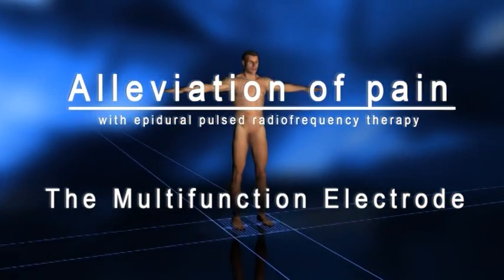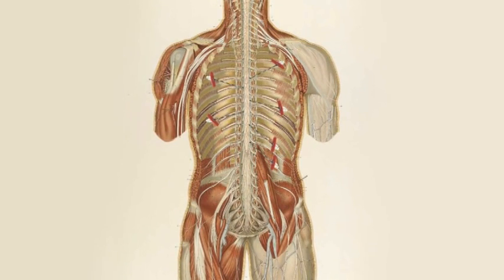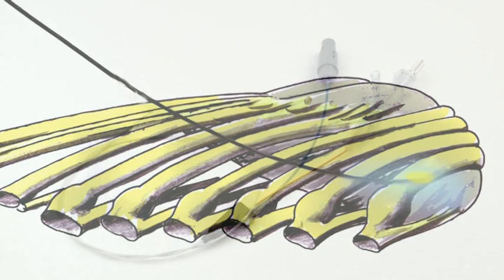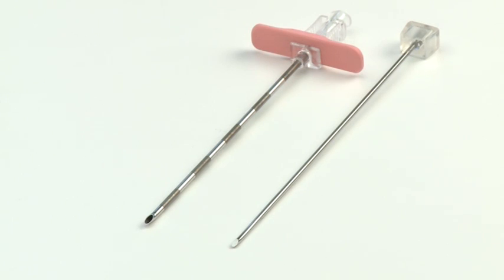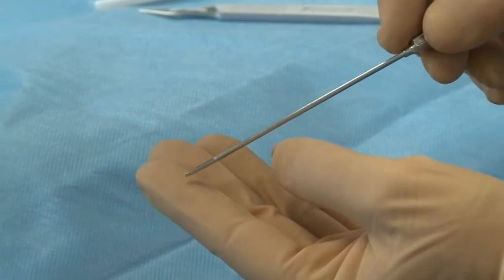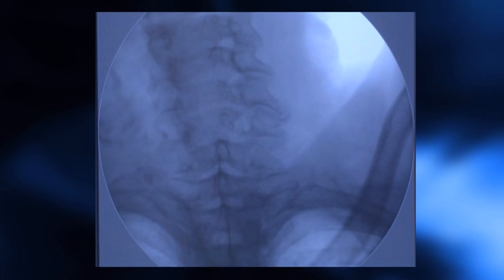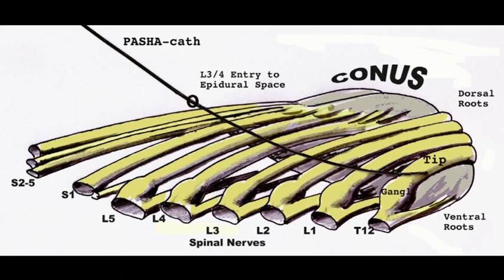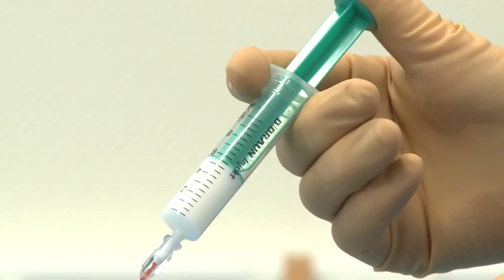chronic back pain therapy,pasha therapy,back pain therapy without surgery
Spinal Pain Center Berlin
Bruno-Harald Lurtz
Consultant Orthopaedic and Trauma Surgeon Berlin,Germany